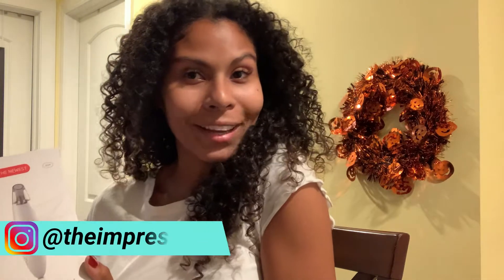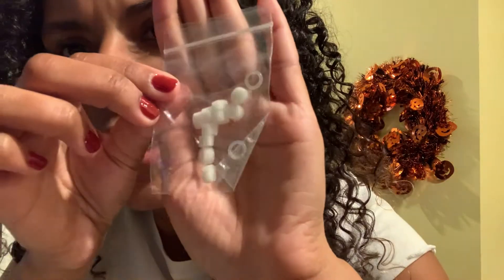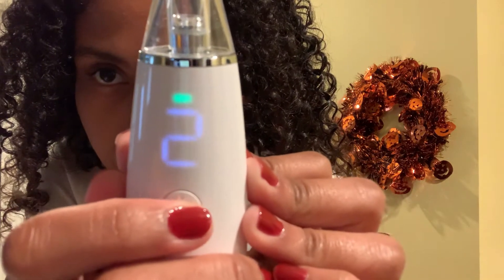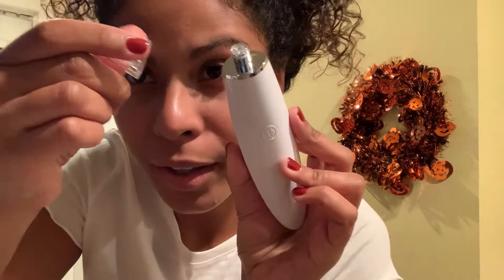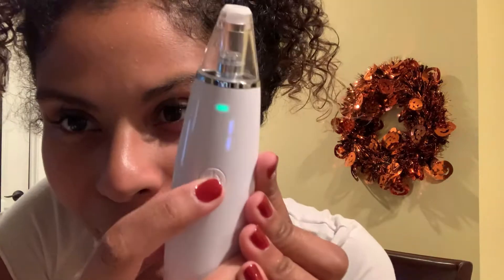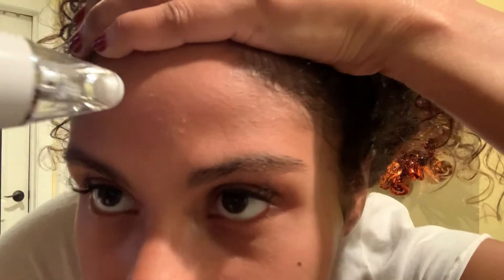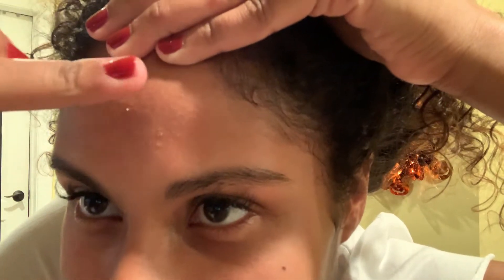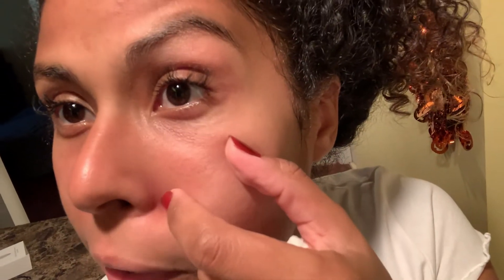GoodSky Facial Vacuum Review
Product Link On Amazon
I'm seriously shocked that this skin vacuum worked so well! Remember to enter the giveaway over on my Instagram, find me @theimpressivemix   :)

Small Drone
Larger Drone
Stabilizing Handheld Gimbal
2nd Camera
Portable Flash
Camera Backpack
Instant-Print Camera (similar to Polaroid)